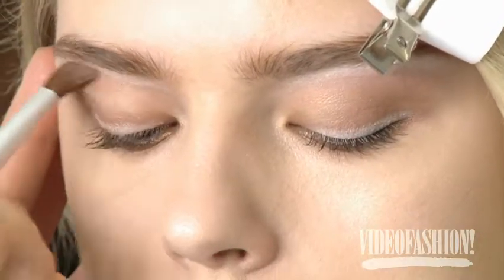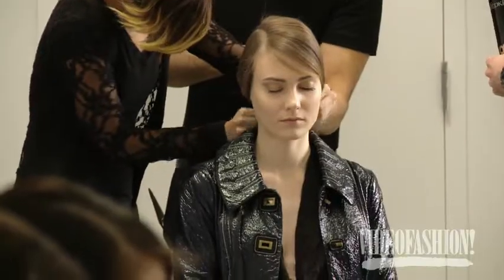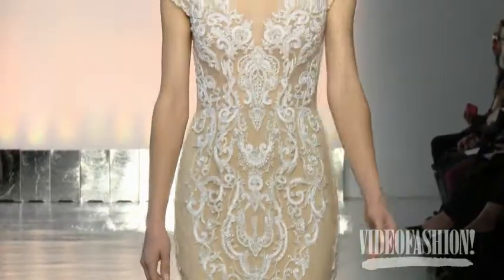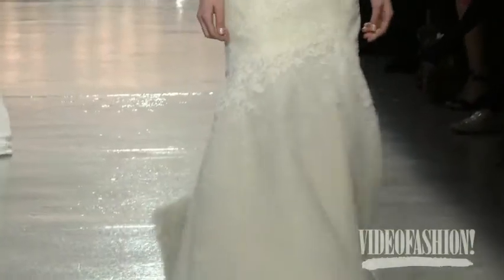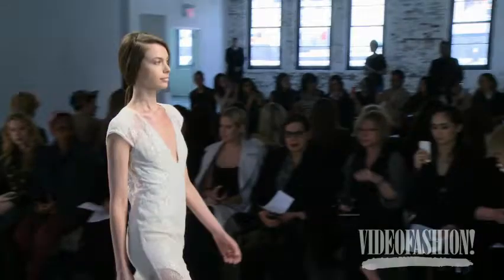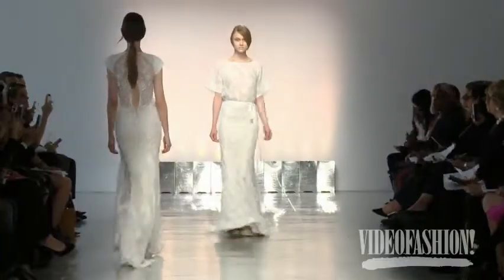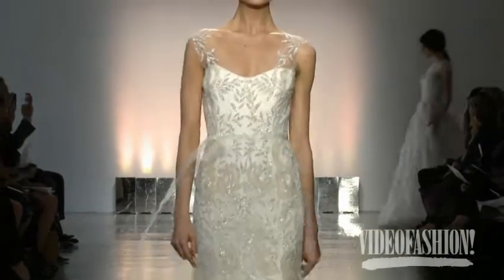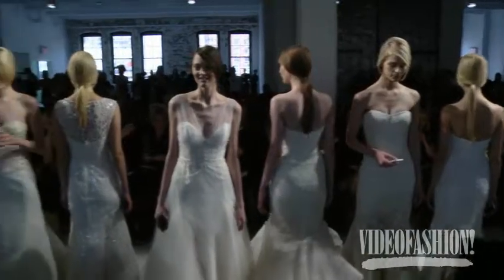Rivini by Rita Vinieris Runway Video Spring2015 Edit MOV